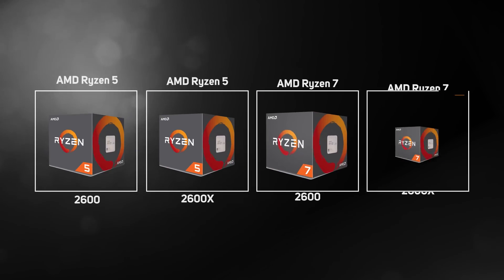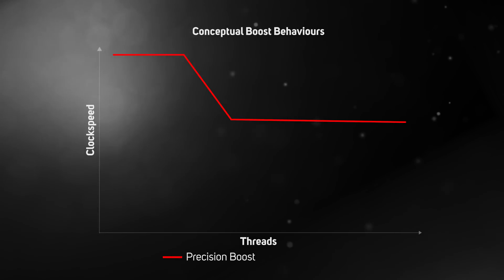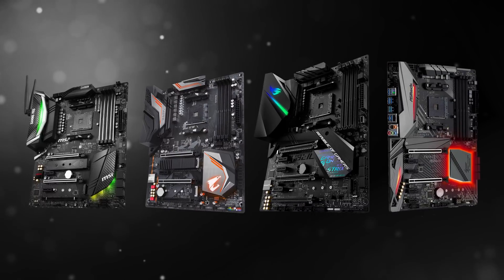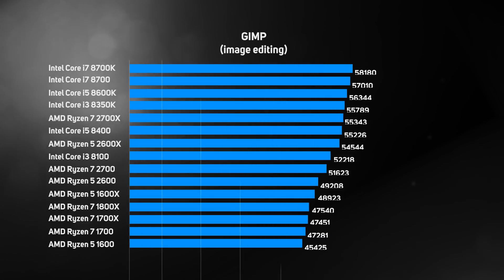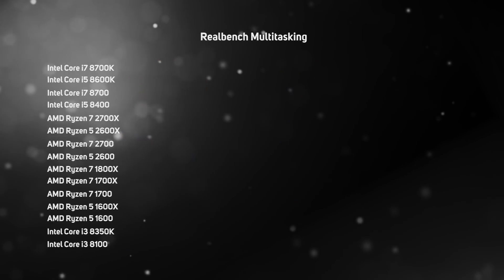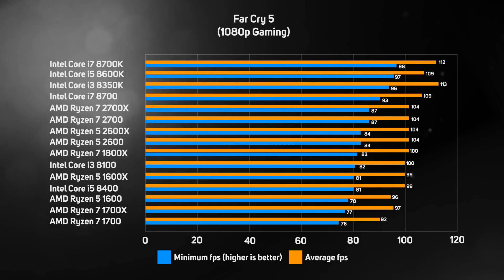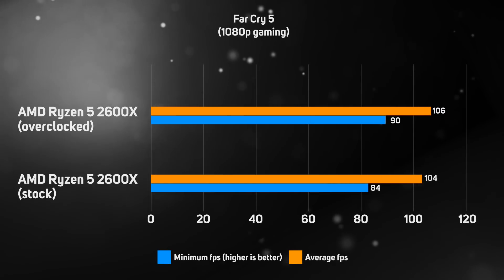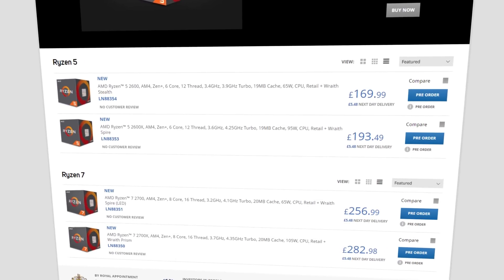AMD Ryzen 2 2700X Review - TekSpek - all you NEED to know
Nikki Dean takes a look at the newly launched AMD Ryzen 2 CPU family. Ryzen 2 also debuts with a new chipset - X470

Every AMD Ryzen™ processor is armed with a true neural net to help analyze your computing needs and optimize responsiveness every millisecond. Improved performance and more advanced features, 2nd Gen AMD Ryzen™ desktop processors provide faster, smoother computing experiences than you thought possible.

Your ally to master anything
Ryzen processors speed through heavily multithreaded applications such as video encoding with up to 8 physical cores plus 8 more virtual cores using SMT (Simultaneous Multithreading Technology).

All Ryzen™ processors feature up to 8 cores with 16 threads for the most ambitious competitors, helping you game and stream at the same time with performance to spare.

AMD SenseMI Technology
AMD SenseMI technology is a collection of smart features that rapidly and automatically tune performance for more responsive applications: